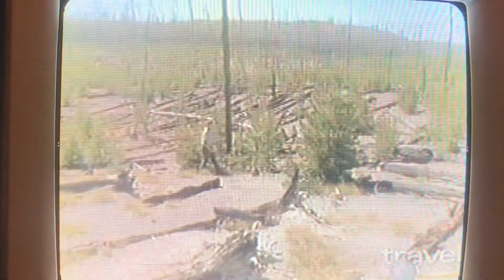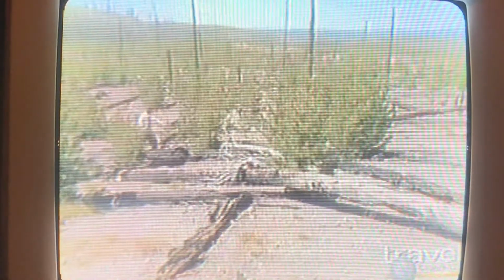Yellowstone National Park 1988 Fire Travel Channel Part 2